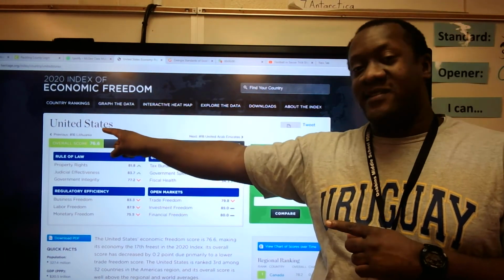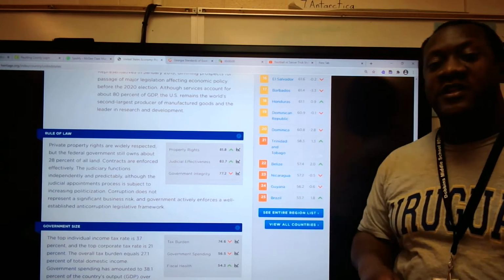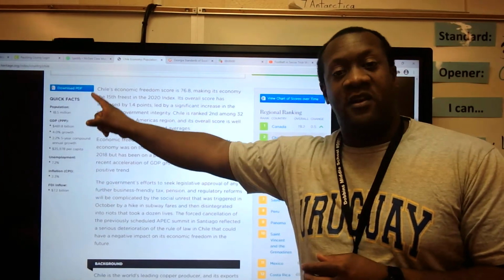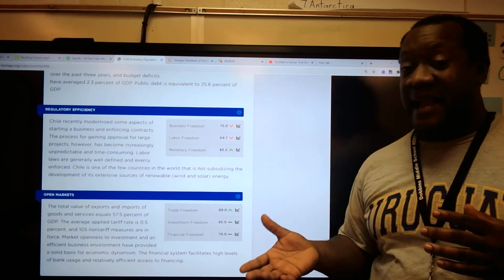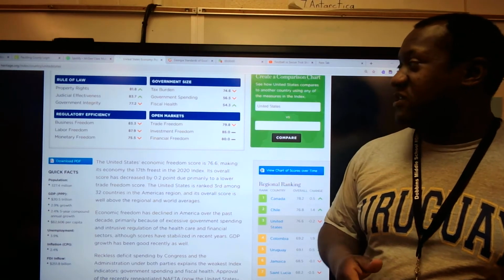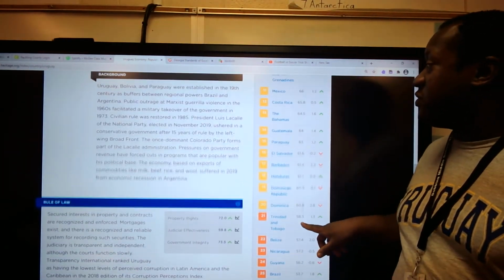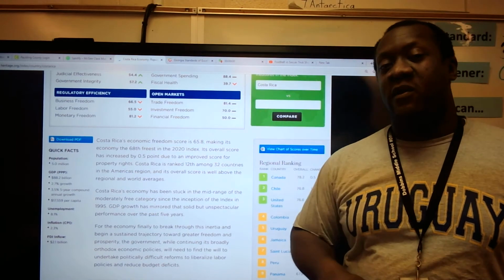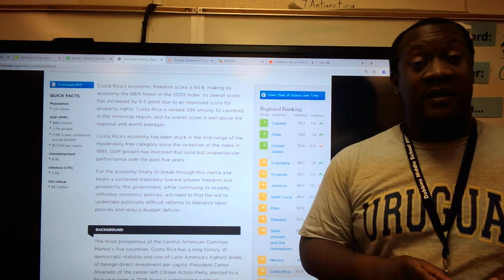Latin America Economic Index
Today, we will look at the Economic Freedom Index and use it to compare countries in Latin America.